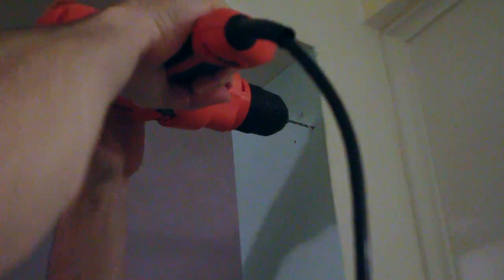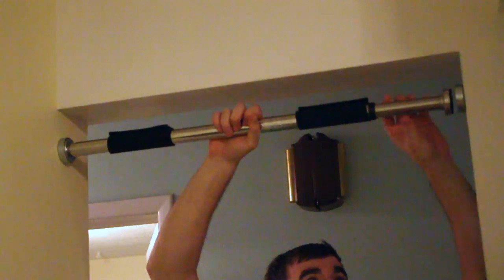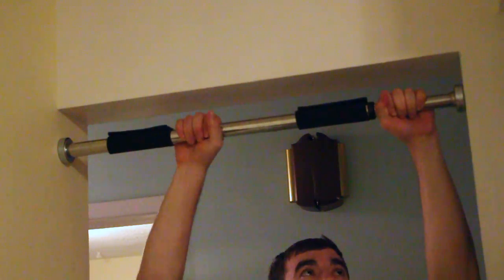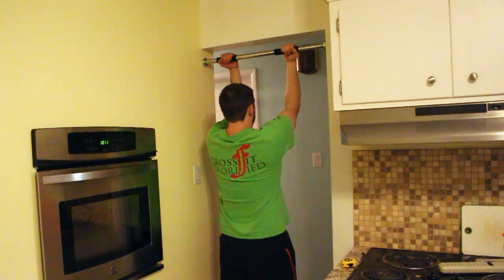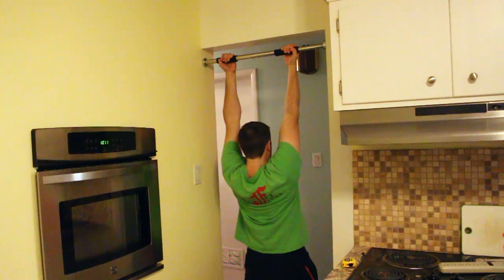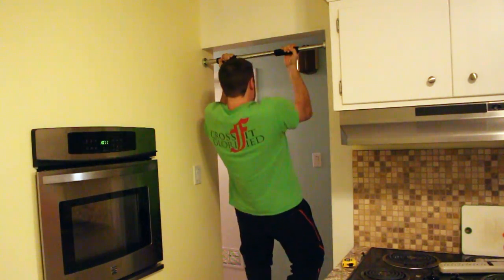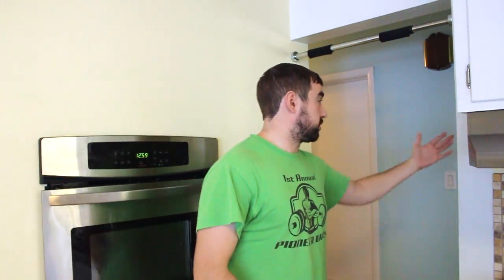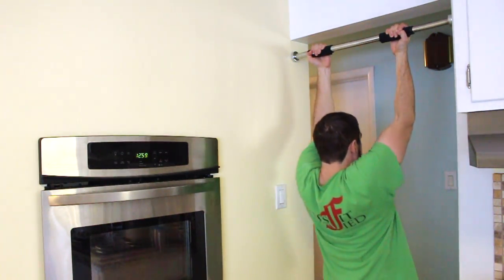Creating a Training-Friendly Home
If you aren't moving towards a goal, chances are you may be moving away from it. Is your home environment set up to help advance you or hinder your progress?

Doorway Pull Up Bar

Follow me on other social Media to keep up to date with latest action!: